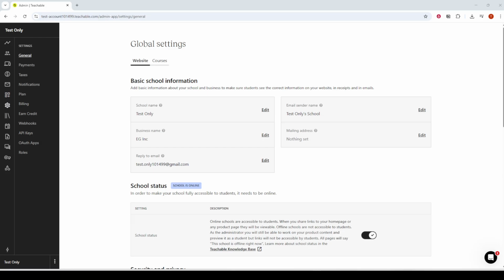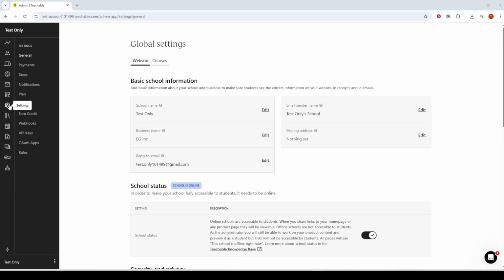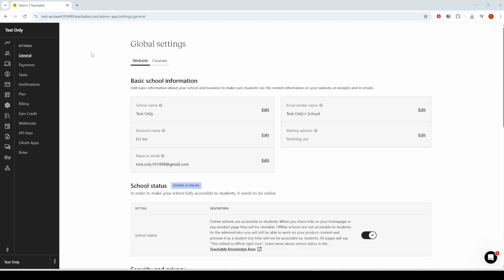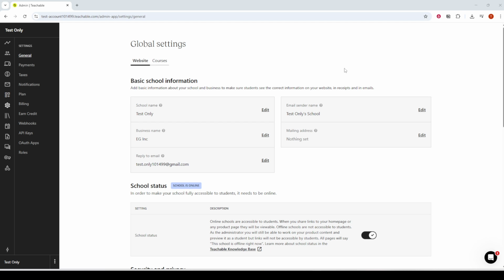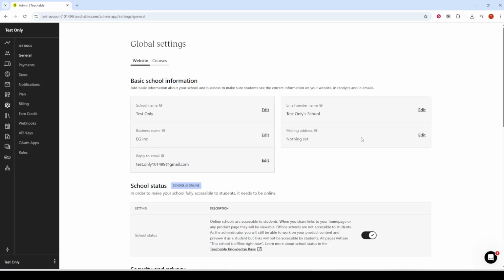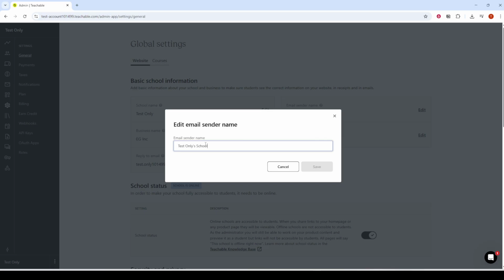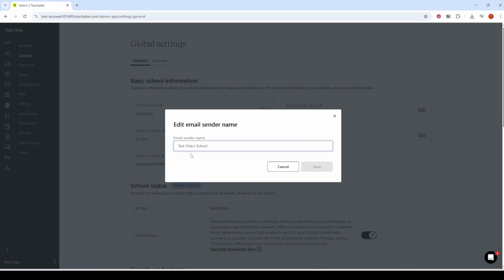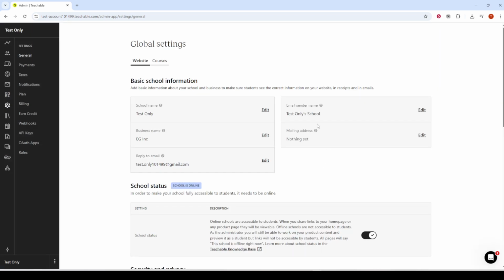How To Add Email Sender Name In Teachable (2026) | Full Step By Step Tutorial For Beginners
Trying to make your Teachable emails look more professional? In this updated 2026 tutorial, I’ll show you exactly how to add or change your email sender name in Teachable step-by-step. Whether you're sending course updates, student notifications, or marketing emails, setting the right sender name helps build trust and improve open rates.